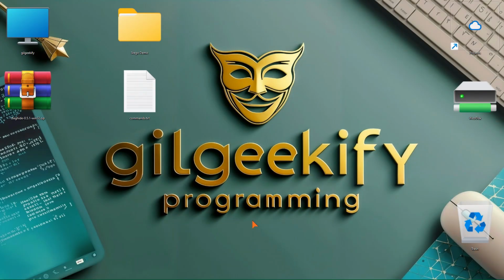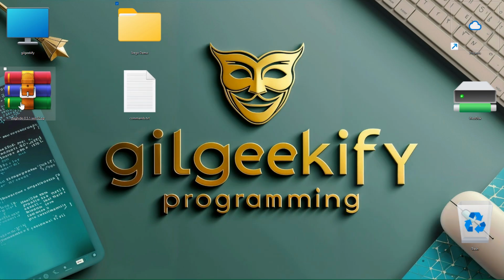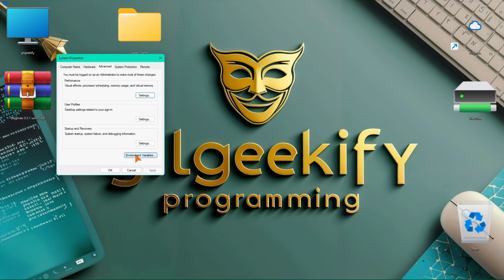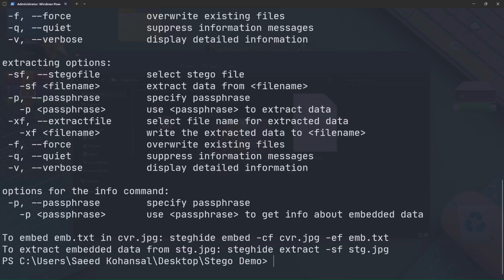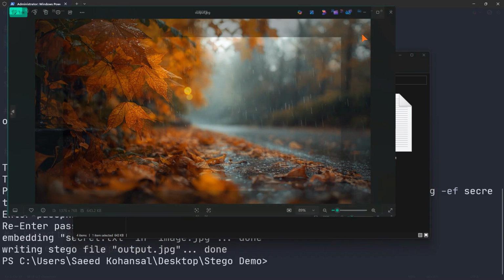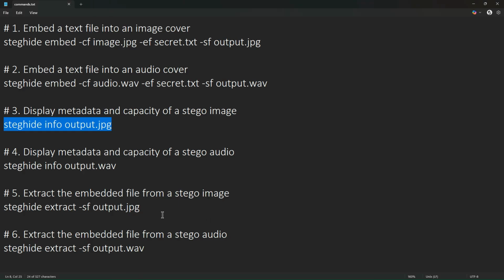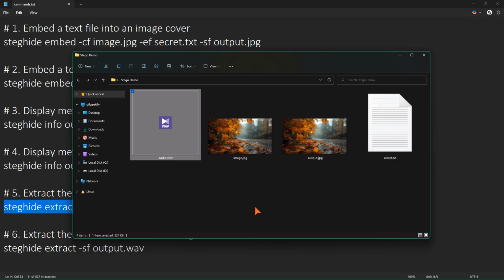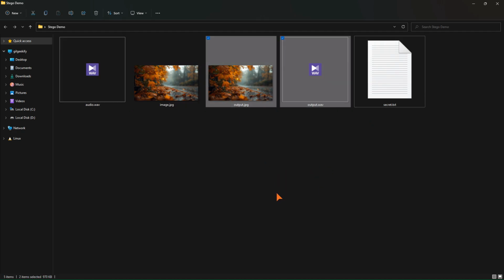Steghide Steganography: Hide Text & Files in Images and Audio!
Learn how to use Steghide for steganography, hide text and files inside images and audio, then extract them safely. Full Windows setup, commands, and transfer tips included. In this hands-on tutorial I show you how to use Steghide to embed text files and other data inside images and audio, and then extract them securely. You’ll see setup on Windows, adding Steghide to PATH, running commands, using passphrases, and avoiding transfer issues that can destroy hidden data.

🎞️ TIMESTAMPS 🎬
0:00 Intro: What is Steghide and steganography
0:37 Preparing example files (image, audio, text)
1:21 Downloading and installing Steghide on Windows
2:31 Testing installation in CMD or PowerShell
3:17 Hiding a text file inside an image
4:02 Checking and extracting hidden files
5:12 Hiding data inside an audio file
5:50 Important notes on file transfer
6:10 Conclusion and outro

▶️ What you will learn:
🔴 Hide files inside images & audio
🟢 Install & setup Steghide on Windows
🔵 Key commands: embed, extract, info
🟡 Full walkthrough: hide & recover files
🟣 Supported formats & sharing warnings